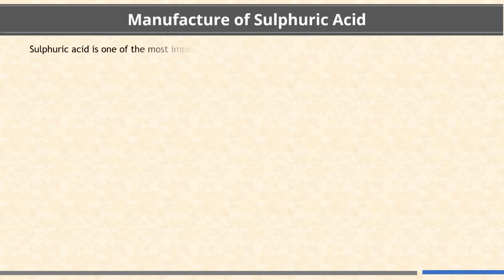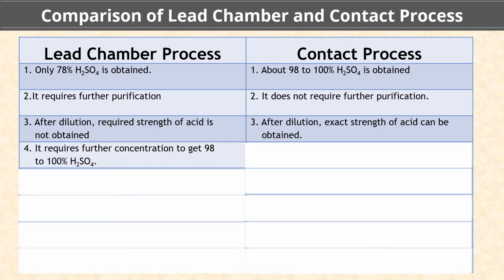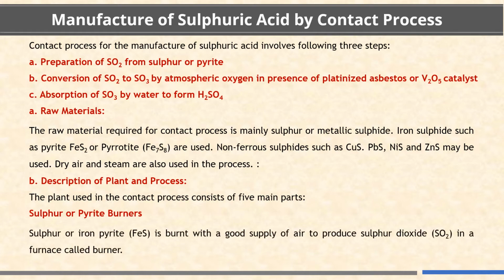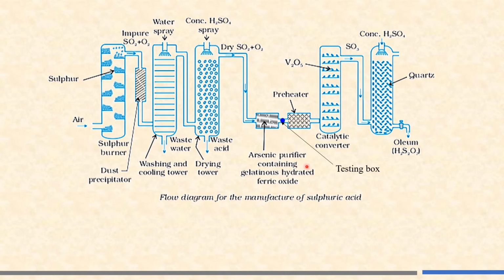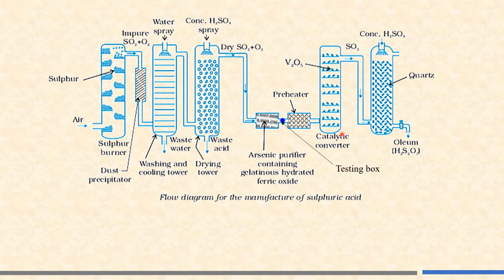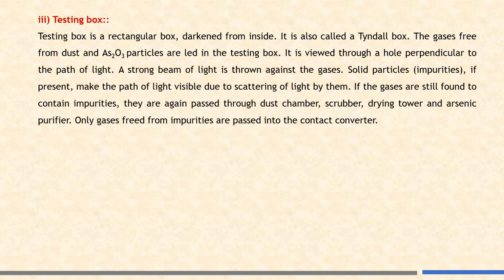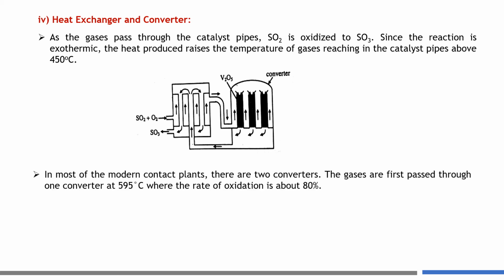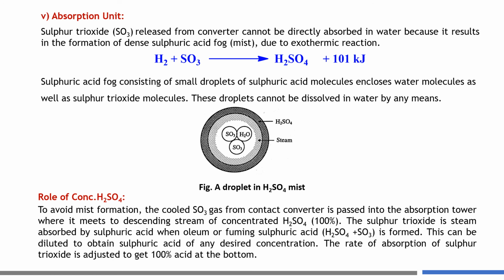Manufacture of Basic Chemicals Part 2